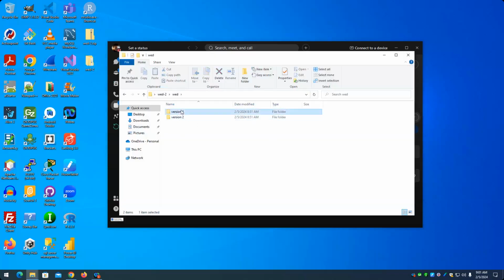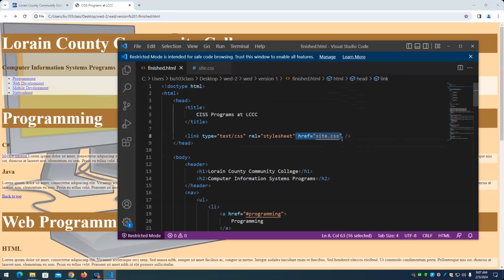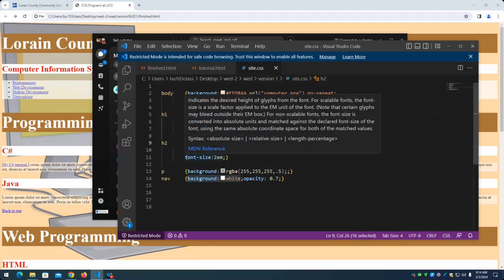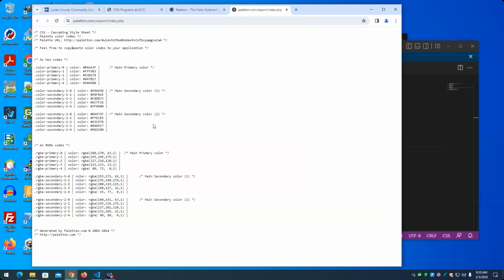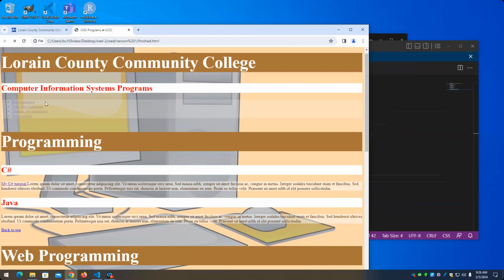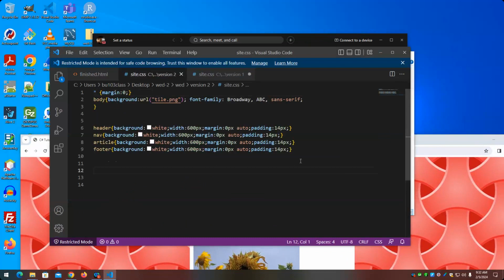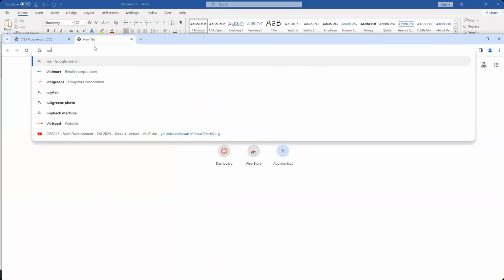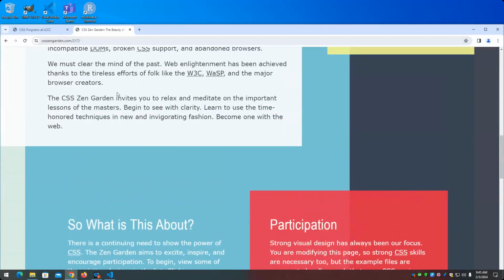CISS216 - Web Development - Spring 2024 - Lecture 4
More CSS